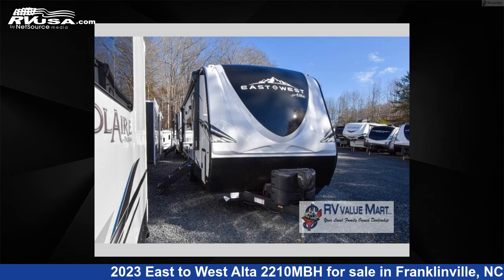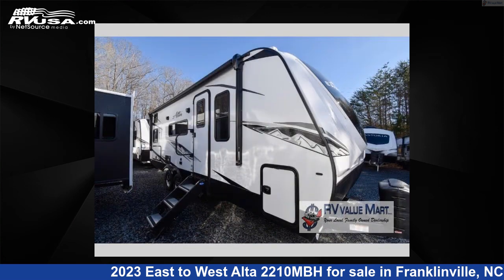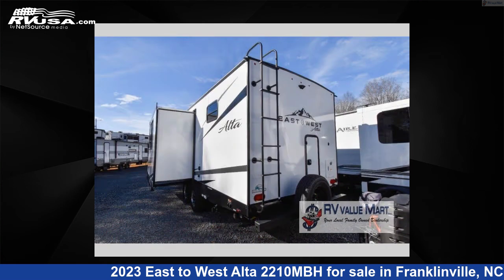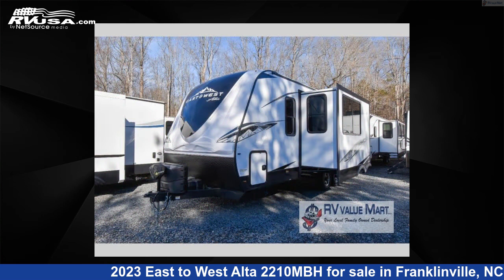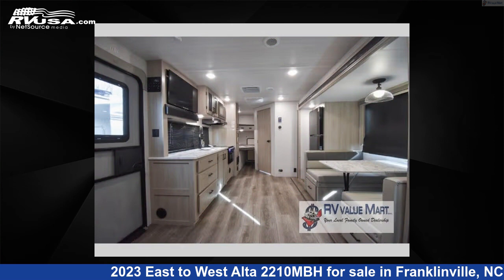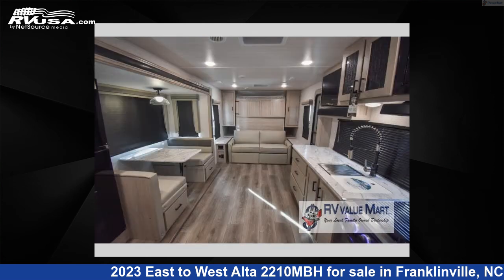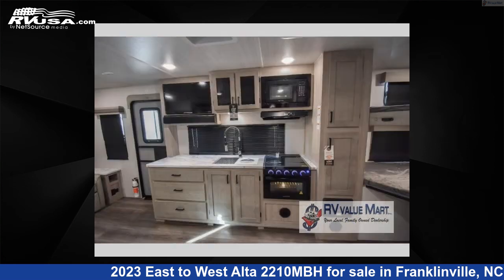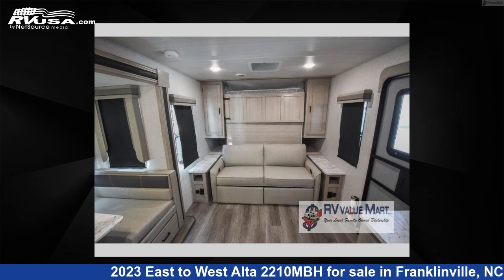Spectacular 2023 East to West Alta Travel Trailer RV For Sale in Franklinville, NC | RVUSA.com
This 2023 East to West Alta 2210MBH is a Travel Trailer RV. It is located in Franklinville, NC 27248 and is offered for sale by RV Value Mart Asheboro. This New East to West Is 28' 0" in length and features a Cashmere Canyon interior, sleeps 8, Slideout, and 46 gal fresh water capacity. The floorplan layout of this Travel Trailer features Bunkhouse, Murphy Bed, Outdoor Kitchen.

RV Value Mart Asheboro is a dealer for brands like: East to West, Forest River, Keystone, Palomino and offers the following rv services: Parts/Accessories, Service. They stock rv types such as: Class B, Destination Trailer, Fifth Wheel, Toy Hauler, Travel Trailer. For more information and pricing on this unit, To see all units available for sale by RV Value Mart Asheboro,